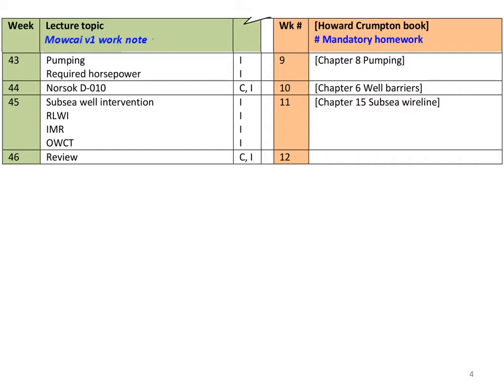2 MASTER PLAN